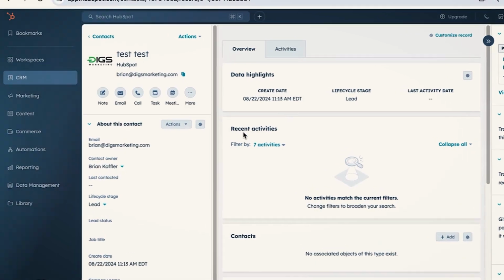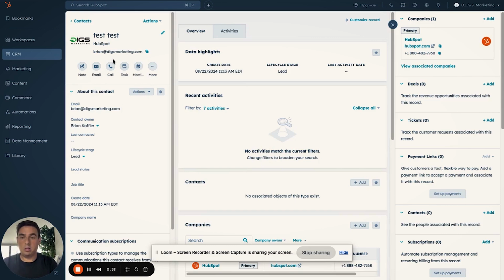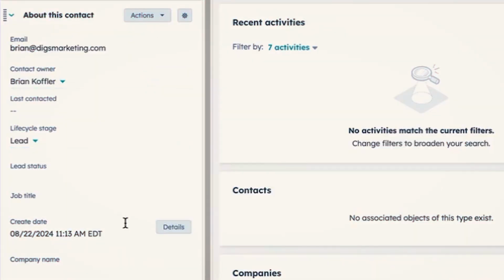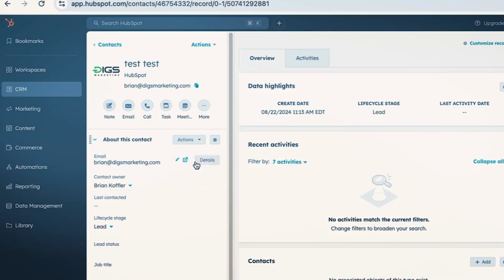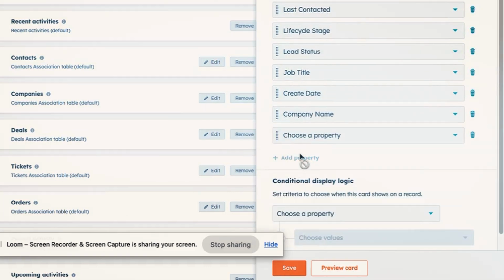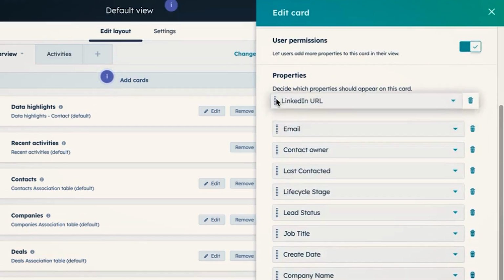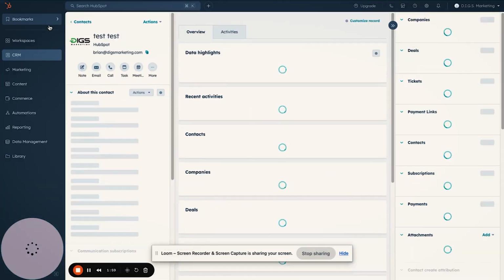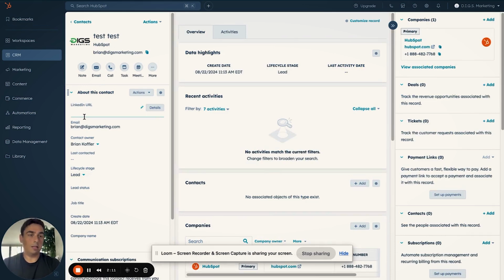How to Customize Default Properties Seen On Contacts in Hubspot (Hubspot Contact Tutorial)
How to Customize Contact Properties in HubSpot for a Smoother Workflow (Hubspot Contact Tutorial)

Hey everyone, it's Brian from D.I.G.S. Marketing!  In this video, I'll walk you through a quick and easy way to customize the properties you see on your HubSpot contacts. If you're tired of navigating through multiple pages or fields just to find the info you need, this tip is going to save you tons of time!

I'll show you how to add or reorder contact properties like LinkedIn URLs or other custom fields, so you can see them at a glance without extra clicks. Whether you're a HubSpot pro or just getting started, this customization hack will make your workflow much more efficient!